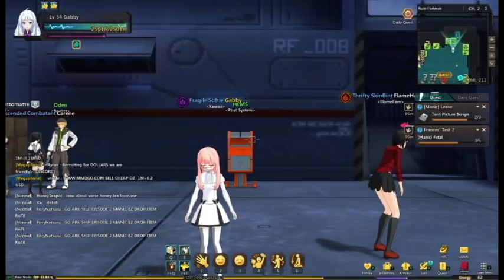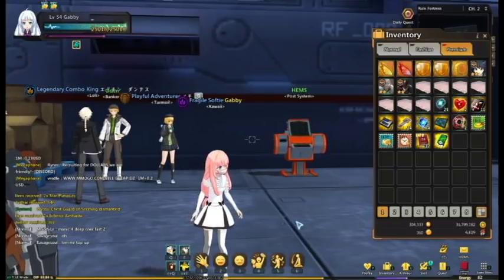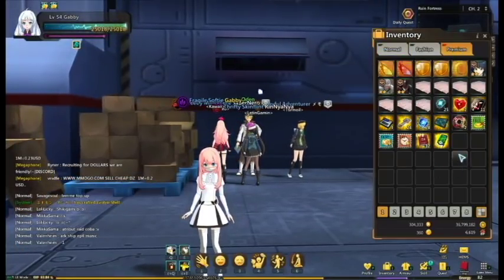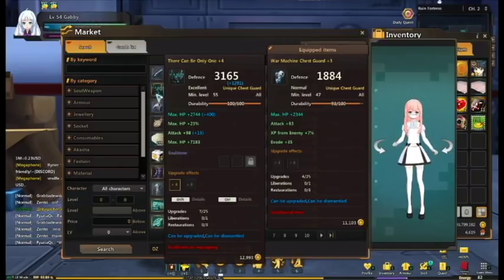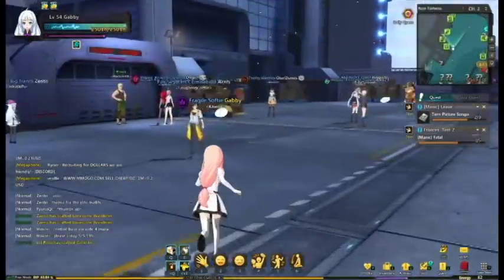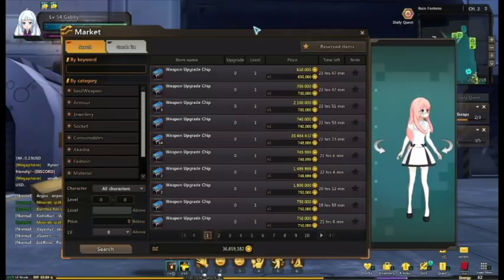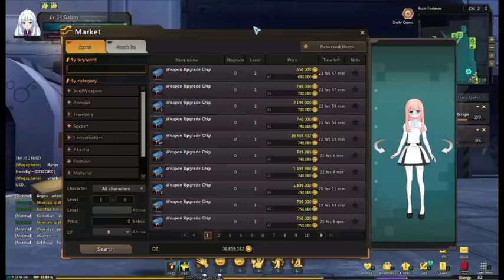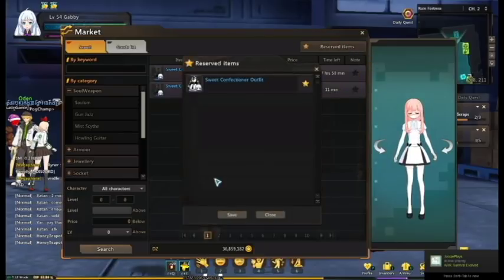SoulWorker: Ten Tips for Beginners!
*PS. In the JP version the Dzenai is called Zenny. Sorry if that causes any confusion!*
Hey guys!

I made a video with what I thought were helpful tips for the up and coming ARPG, Soulworker!